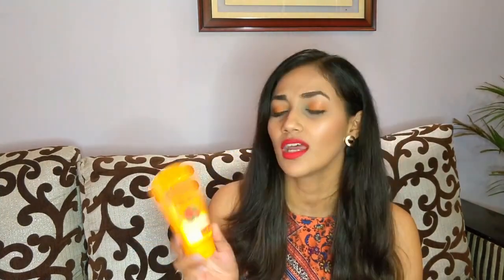Affordable Skincare & Bodycare products that I love | Under 500 | Megha Tyagi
Hope you all are doing great. Today I am talking about my favorite skincare and body care products. They are super affordable and are truly the best.
Here are the links for all the products –
7. Clean and clear facewash
14. Boroline
15. B blunt hair serum
Please do not use any image or content without permission.
I do not hold any rights for the music used in the video.
Bye guys
Take care 😊